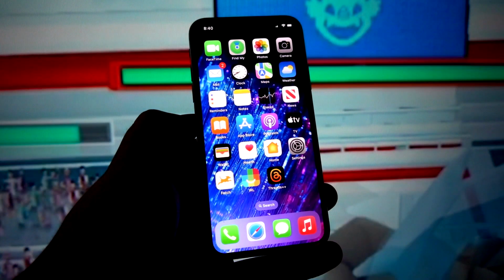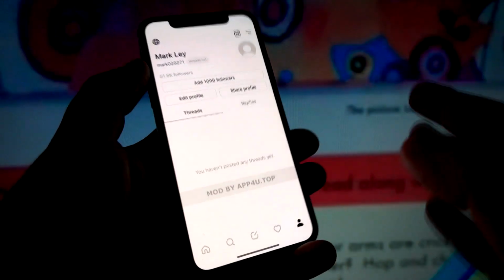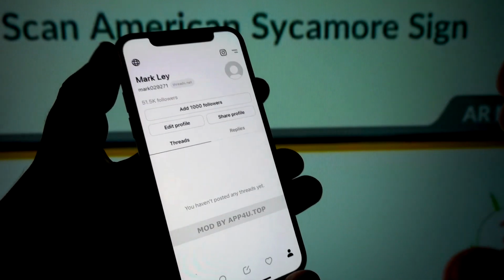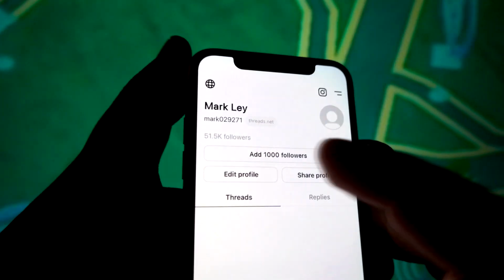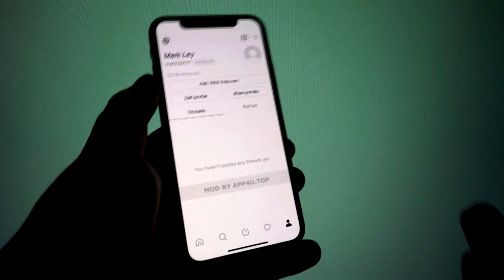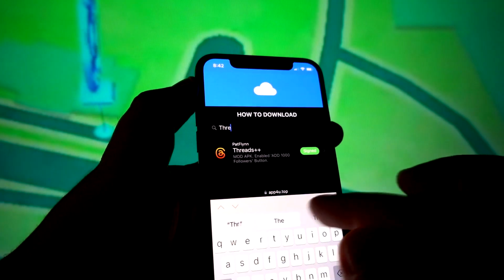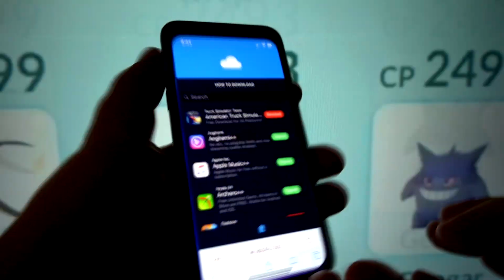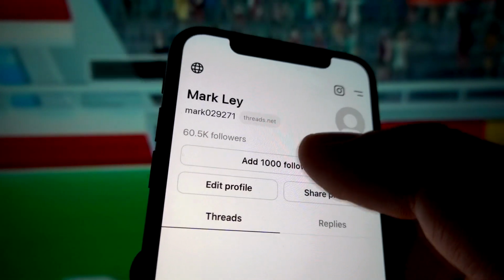Threads Followers Hack - How To Get Free Followers on Threads (NEW Followers GLITCH)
Have you ever tried the new Threads Hack that works perfectly with any device and will provide you with unlimited Followers to your app? It took me a long time to find the best working Threads Hack available that is working flawlessly and I came across this one, so I decided to give it to you since I'm sure you'll be awed by it.

? Timestamps ? Intro: 00:01 Proof: 00:20 Tutorial: 00:40

? Things you will get - Threads free Followers - Threads Mod - Threads Hack ios - Threads Glitch android and many more amazing things...

Designed as a platform for real-time conversations and sharing, Threads aims to provide users with a similar experience to Twitter. Threads prioritizes public dialogues over private communications, commonly known as microblogging, and is closely linked to Instagram, its sister social networking service.

Please share this video if the tutorial worked, leave a comment below in case you encounter any issues and don't forget to sign up to my channel for more similar content.